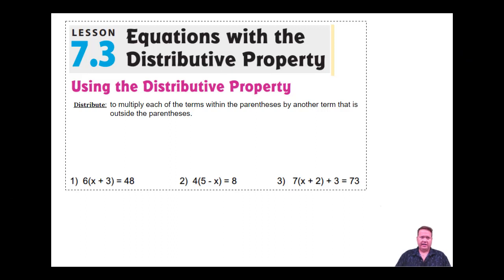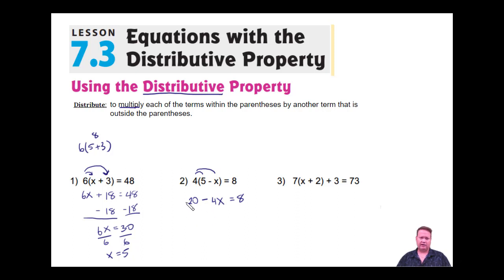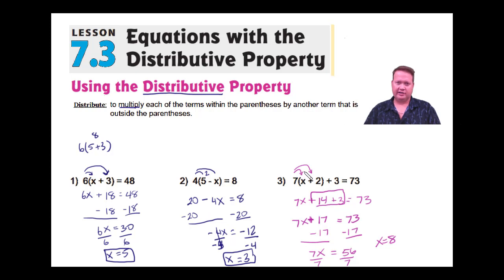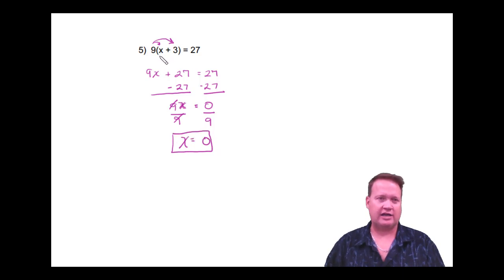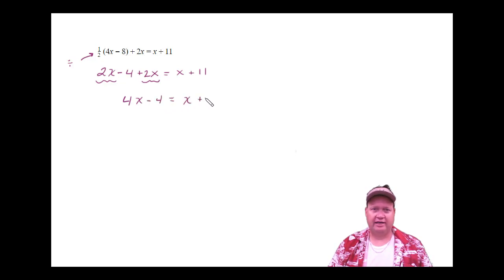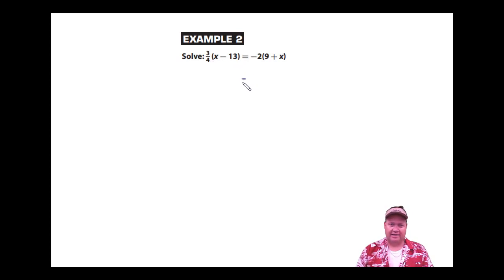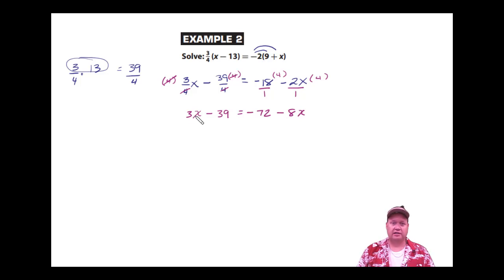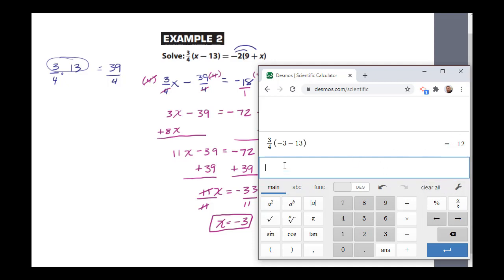7 3 Distributive Property Equations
Go Math 8th Grade Math Module 7.  Distributive Property.  Solving equations with variables on both sides and distributive property plus how to check your answers using the Desmos calculator.  GoMath 7.3 Distributive Property